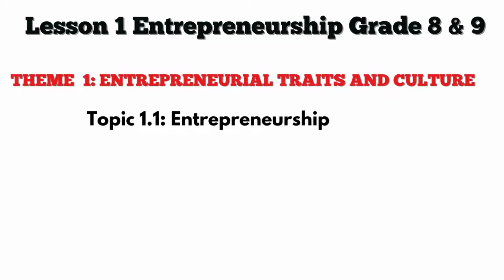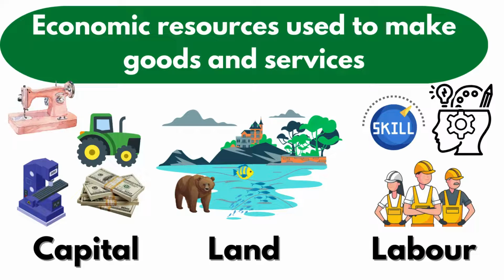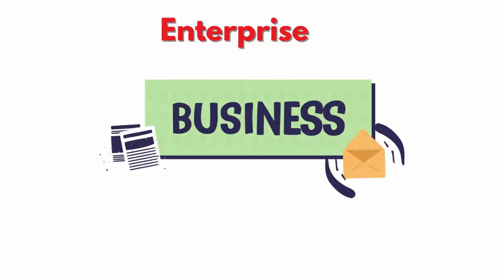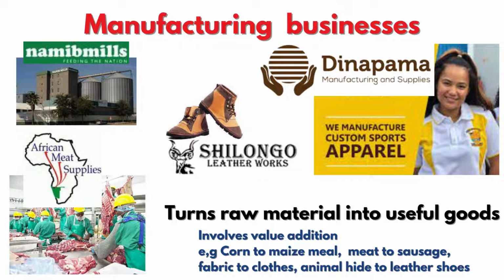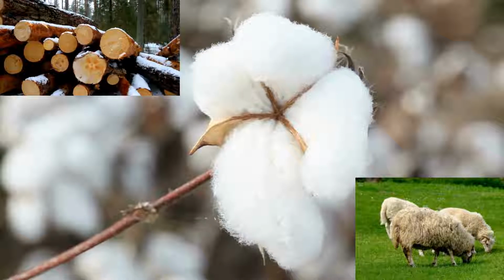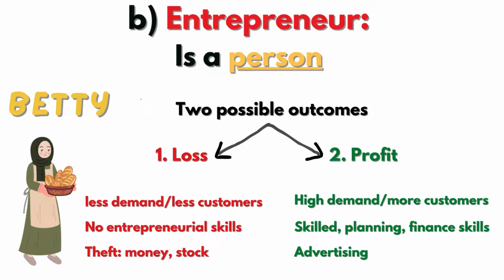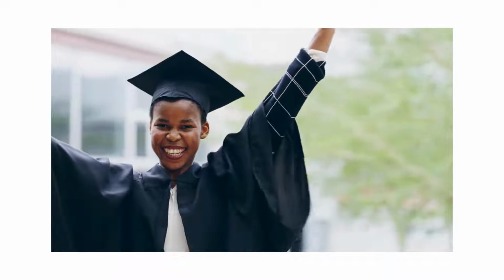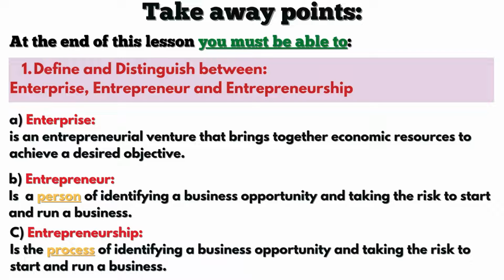Theme1:Topic 1.1 Lesson 1 Entrepreneurship grade 8-9 Namibia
Lesson 1 entrepreneurship grade 8-9 Namibia
visit GradeSkyrocketing Academy Namibia on Facebook to complete today's puzzle activity.